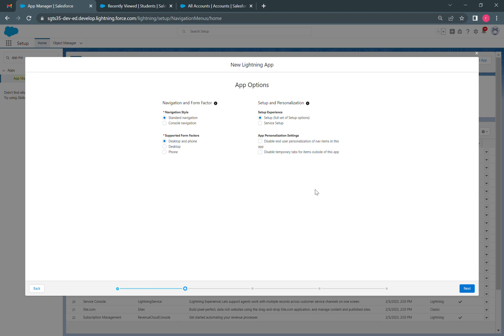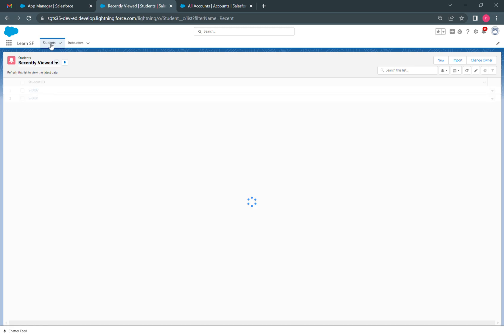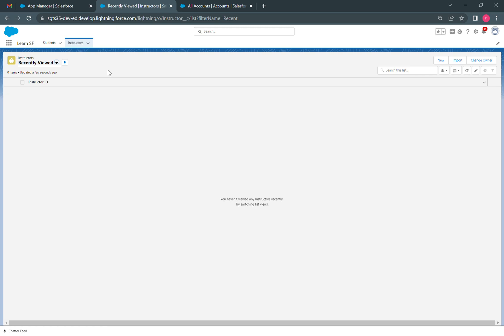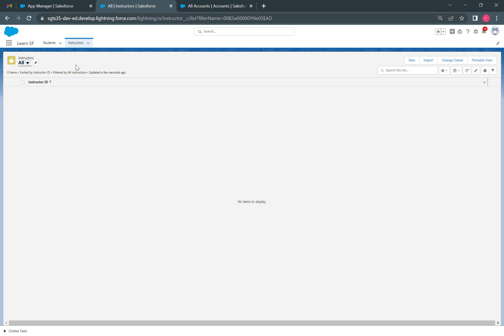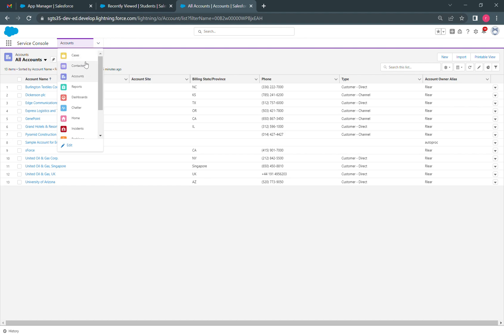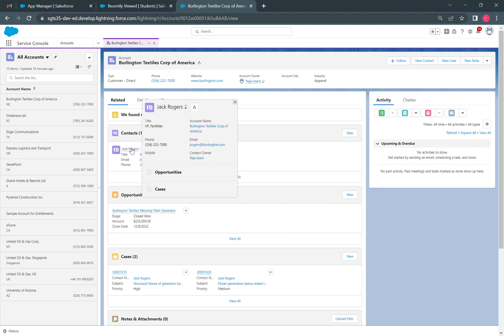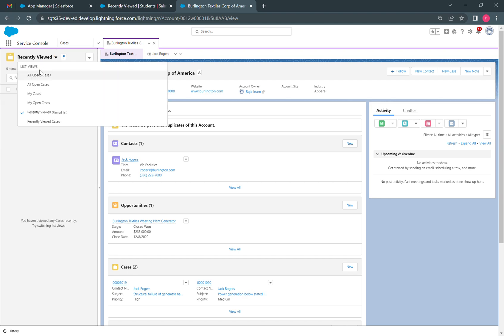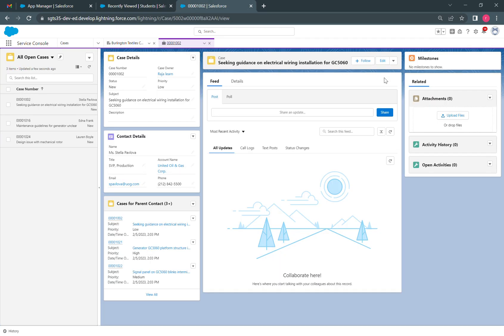standard navigation vs console navigation in Salesforce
Lets Learn SF is a YouTube channel , started to share knowledge that I have regarding Salesforce, in this series we shall learn regarding salesforce together. I am Trying to upload informative videos, and you can expect videos from MONDAY to THURSDAY, every week at 9:30 AM.
Best Practice: Try to watch all the 4 videos in the week, and try to practice in the same Week. I will be recording these videos in weekend and will publish these in the upcoming week.
Salesforce believes in community learning , which inspired me to start this series. please feel to comment if I have made any mistake as i am just starting to upload the videos, I am open to learn new things.